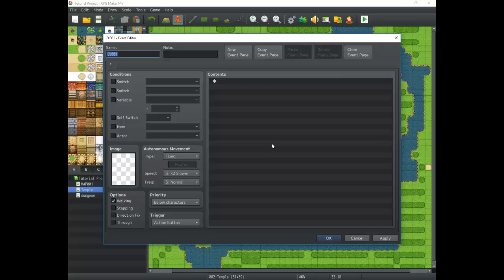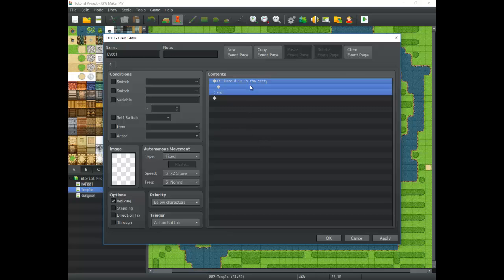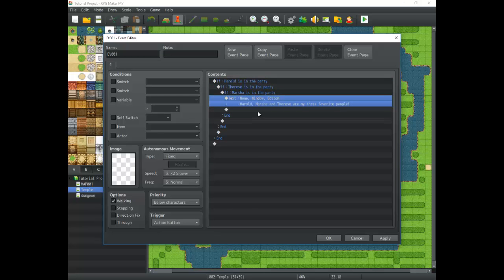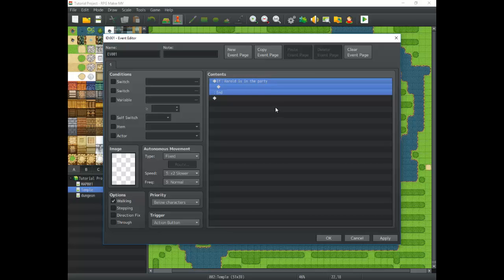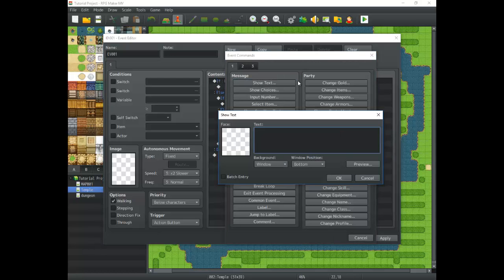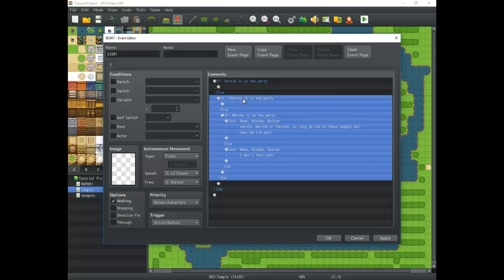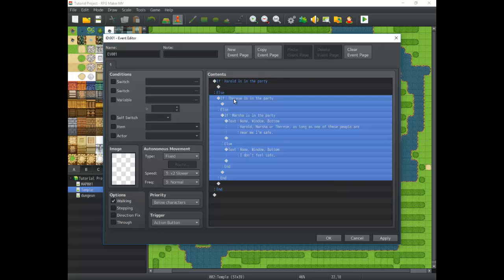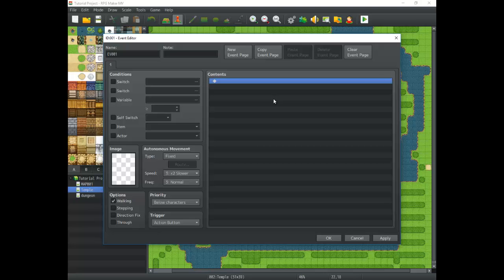RPG Maker MV Conditional Branches++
An extension to the Conditional Branches tutorial that goes over some of the more advanced ways of creating Conditional Branches, such as the AND and OR conditonal branch structure. These building blocks can allow you to create more advaneed conditions.